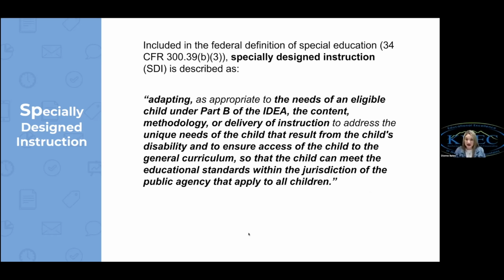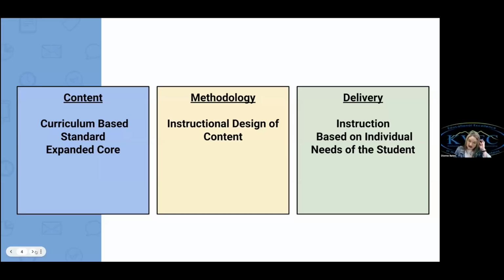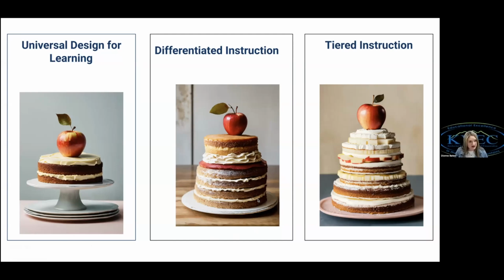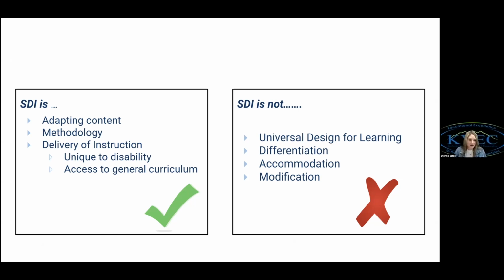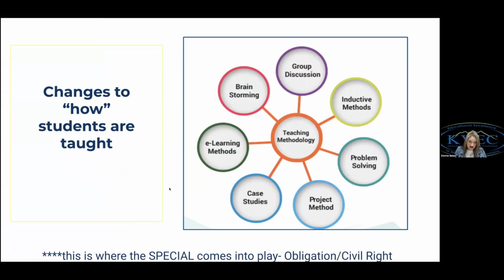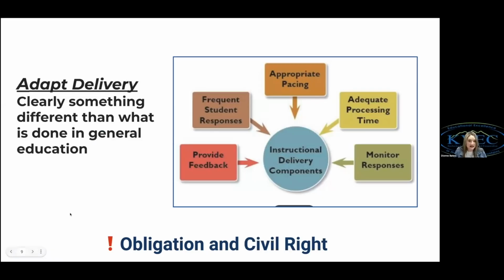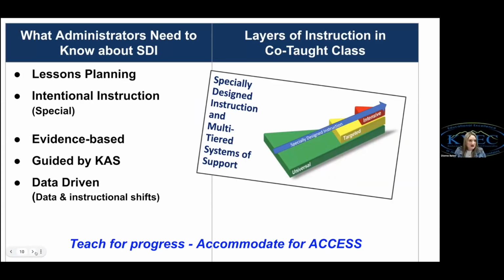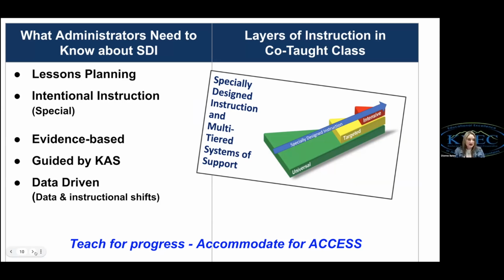KVEC SERTAC New and Emerging Teacher Cadre May 24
KVEC SERTAC Dr. Dionne Bates presents Specially Designed Instruction.